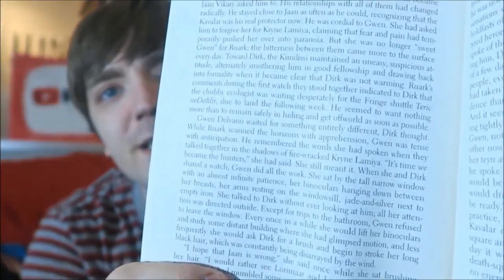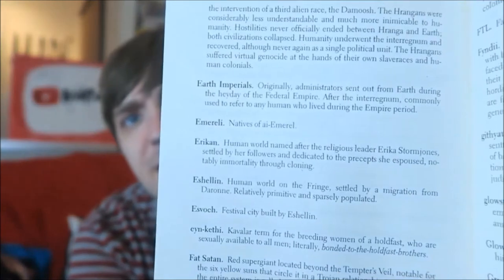George R. R. Martin - Dying of the Light (Buddy Read with Todd the Librarian) [BOOK REVIEW]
I read this as a buddy read with Todd the Librarian!

Find out more about Dying of the Light by George R. R. Martin